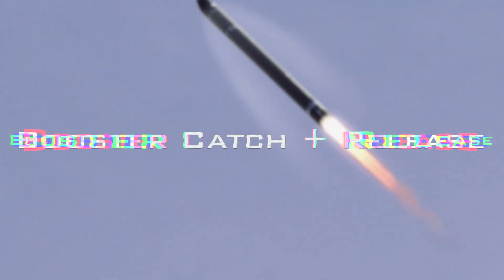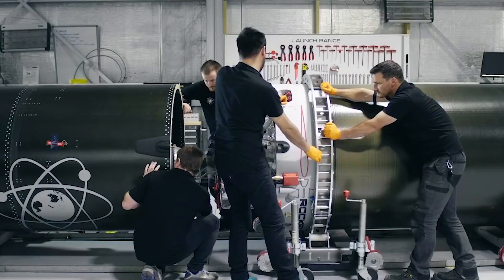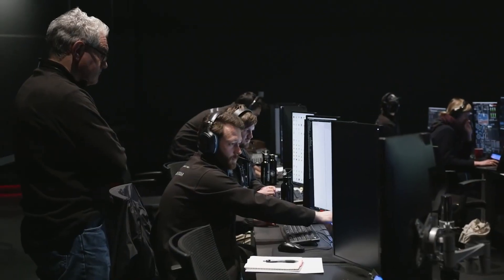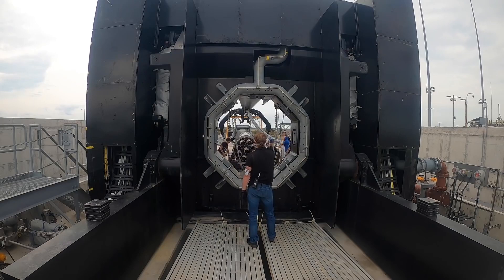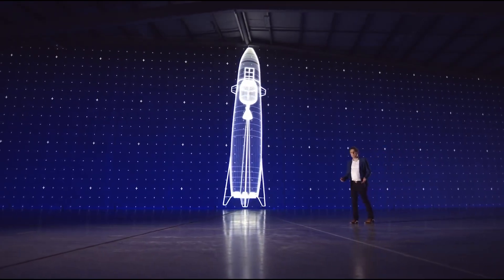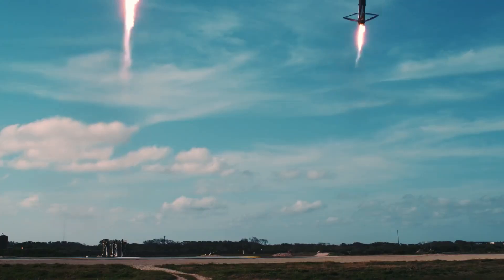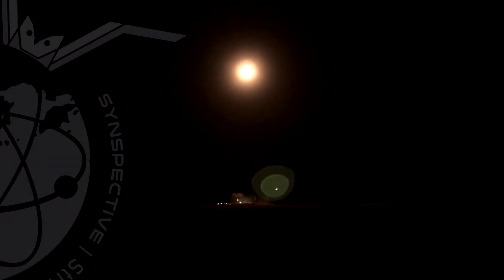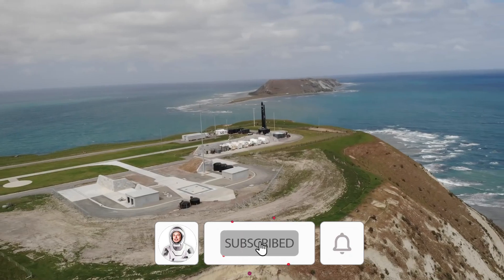Elon Musk About Rocket Lab’s First SUCCESSFUL Booster Catch + Release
🚀 elon musk and spacex

We have all seen SpaceX and their success in reusing their rockets, by implementing a landing mechanism for them. This has been lauded as a breakthrough in the space industry. However, a small company has shocked the world with a better and more efficient recovery method!

Today we will be talking about how a relatively new company, Rocket Lab, has successfully experimented with a new method of rocket and booster retrieval, which might be better than the SpaceX method. How did they manage it? How is it better than the SpaceX method? Well, stick out around till the end as we answer these questions and more as we delve deeper into the science behind the method. Without further ado, let’s begin the video!

It all started when recently the largely unknown Rocket Lab, which is a small company that operates a small rocket, managed to complete the first part of its plan of ‘catching’ a rocket. Yes, you heard that right. They managed to catch it right out of the air. That might seem impossible, but when you understand the dynamics and the extraordinary engineering behind the concept, you will understand it. It is truly an ingenious method and the fact that a small company managed to pull it off, even if it was just the first part of it, is astounding.

BAD NEWS! Another DELAY By The FAA and A Shift in SpaceX’s Super Heavy Launch Timeline!

Elon Musk, SpaceX and NASA News